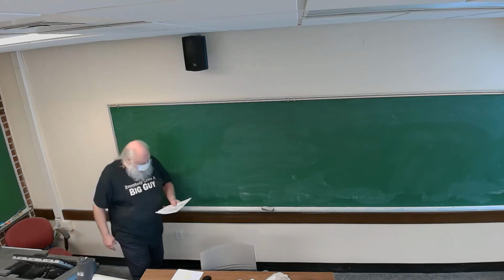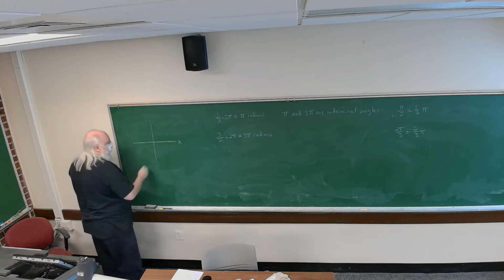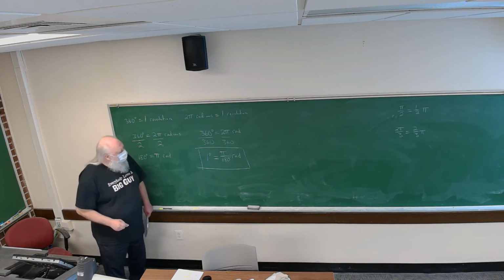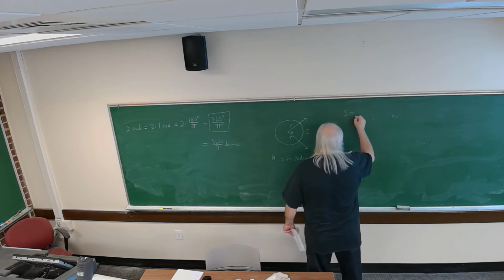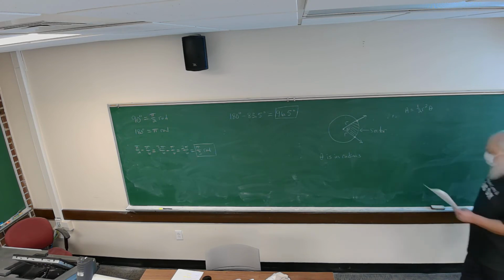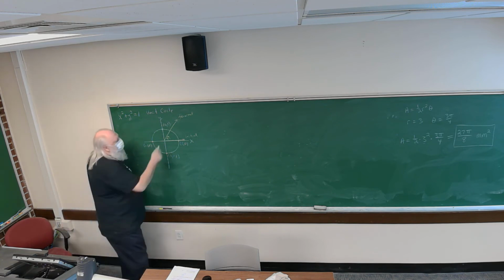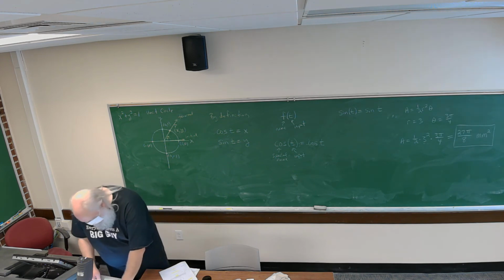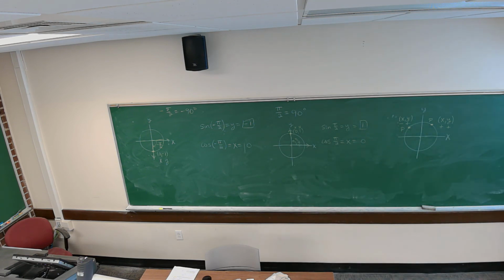Math 111 11-18-21 lecture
Pages 2 - 3 of section 4.1 lecture notes and pages 1 - 2 of section 4.2 lecture notes.